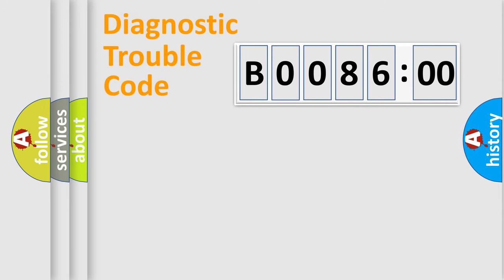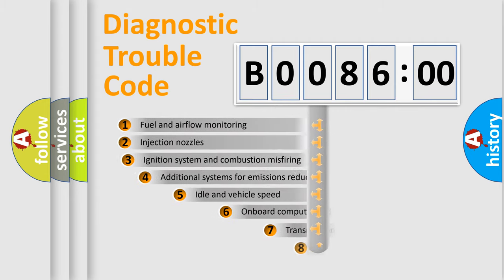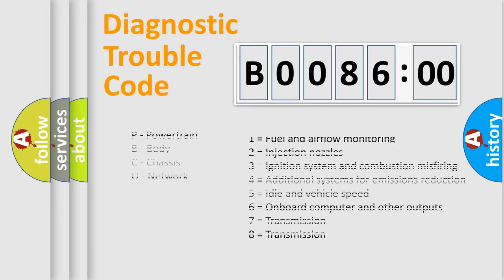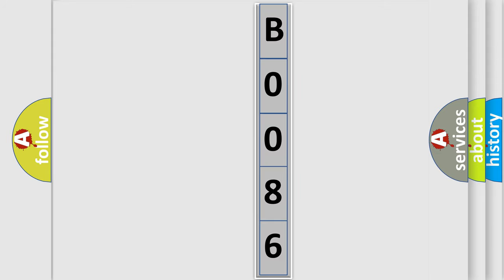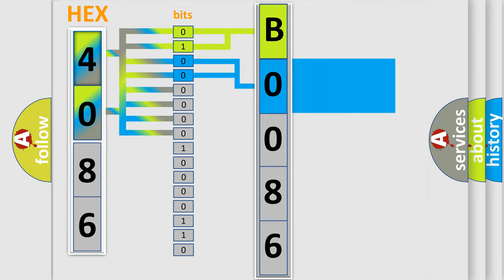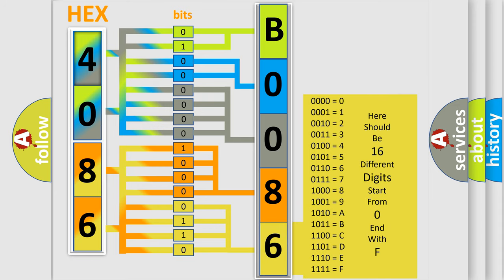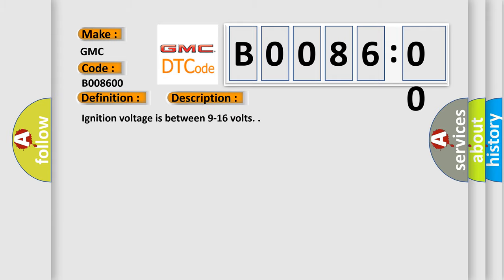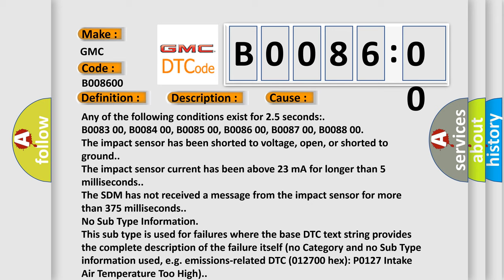DTC GMC B0086-00 Short Explanation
Contents:
0:21 Basic DTC analysis according to OBD2 protocol standard.
1:48 Insight into programming
2:58 A diagnostically understandable description of the Diagnostic Trouble Code
3:05 Basic error definition

Make:
GMC
Code:
B0086 00
Definition:
Right Front Side Impact Sensor
Description:
Ignition voltage is between 9-16 volts.
Cause:
Any of the following conditions exist for 2.5 seconds:
B0083 00, B0084 00, B0085 00, B0086 00, B0087 00, B0088 00
The impact sensor has been shorted to voltage, open, or shorted to ground.
The impact sensor current has been above 23 mA for longer than 5 milliseconds.
The SDM has not received a message from the impact sensor for more than 375 milliseconds.